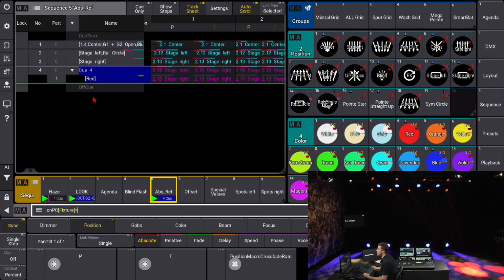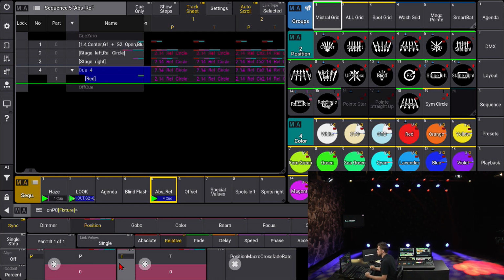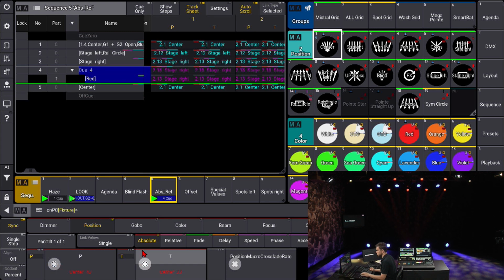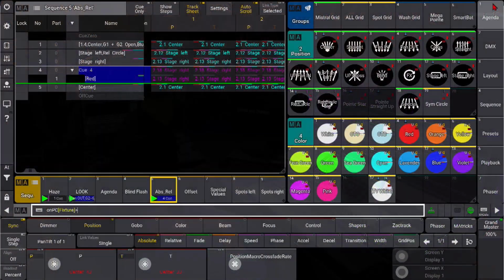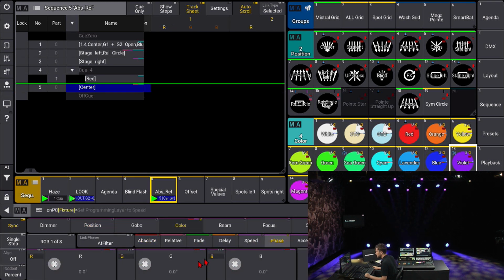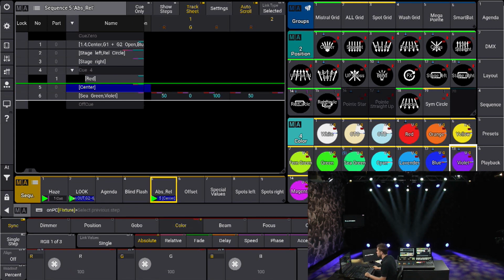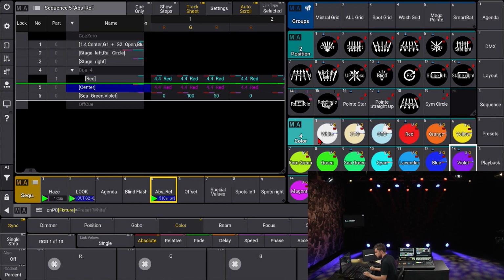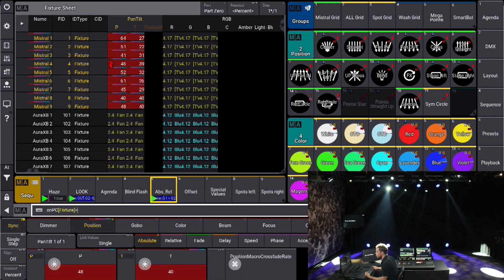grandMA3 | Software Release Version 1.5 | Stomp and Capture